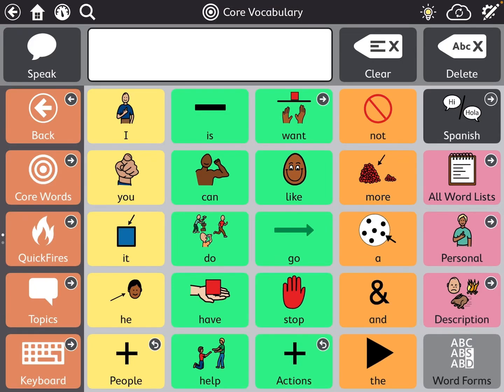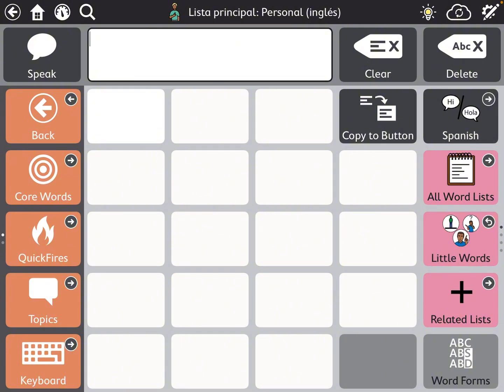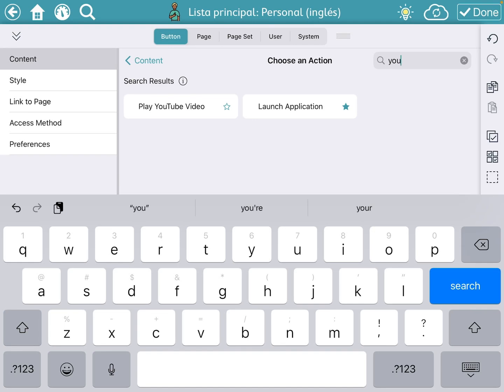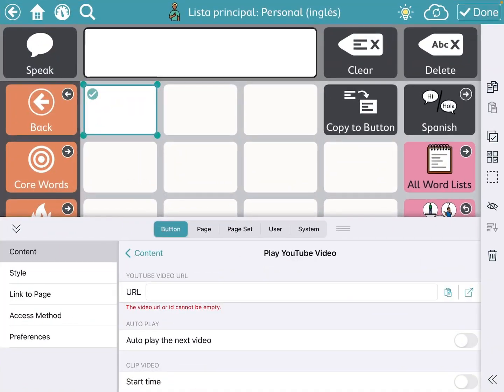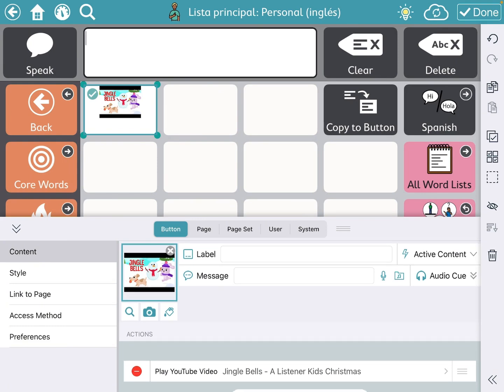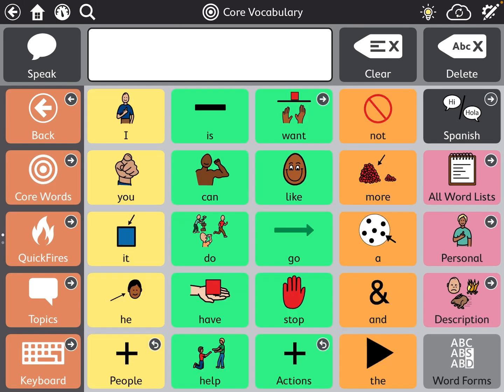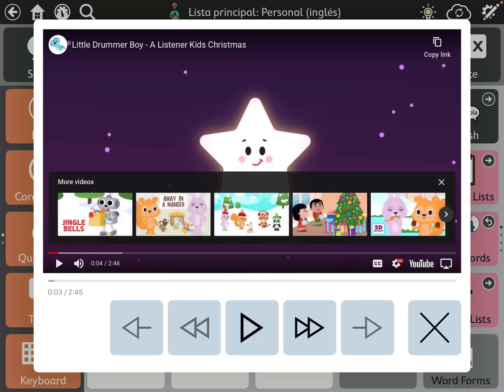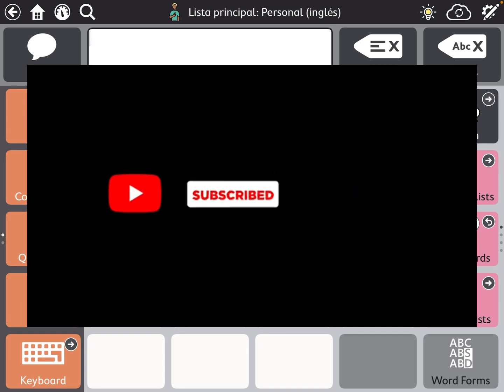TD Snap Linking a YouTube Video to a Button Tutorial AAC SLP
Brief tutorial on how to link a YouTube video to a button in TD Snap. You can pause, go forward, go backward, and even play other videos while in the same button. So great!